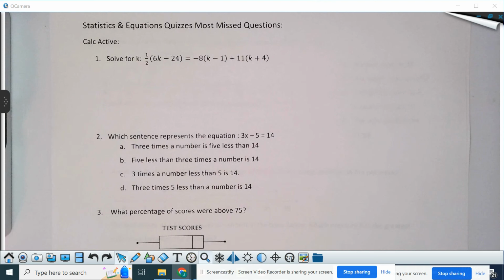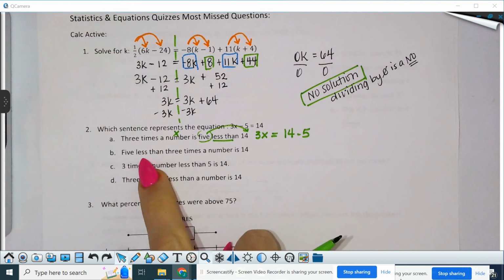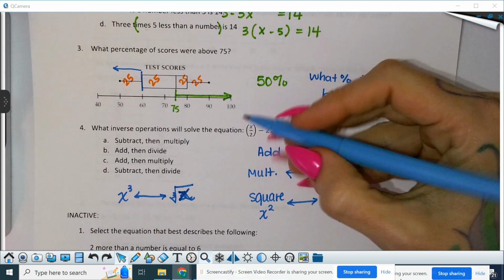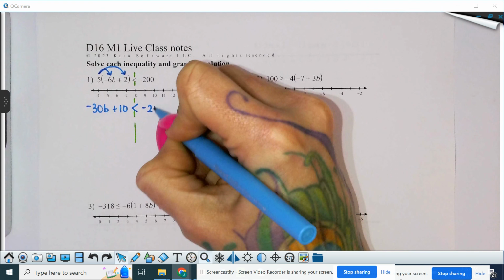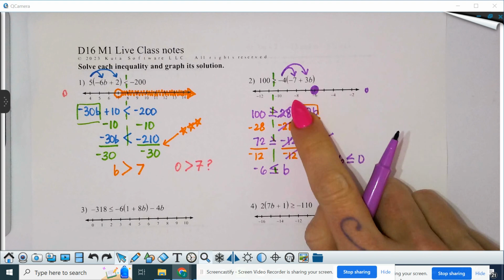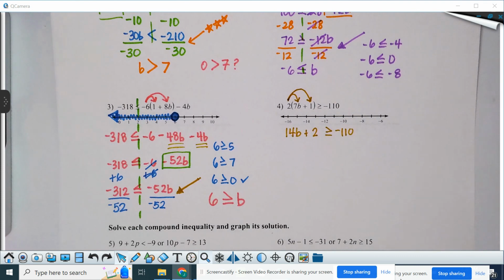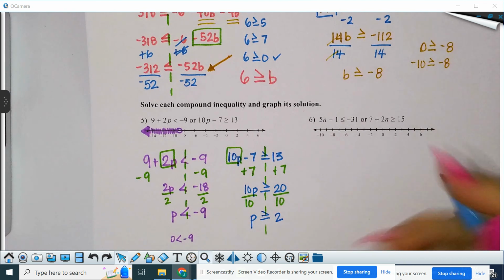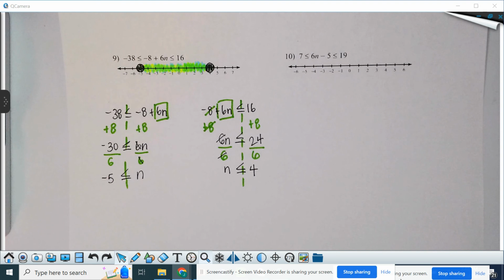Equations Quiz review & More practice with inequalities (intro to compound inequalities)